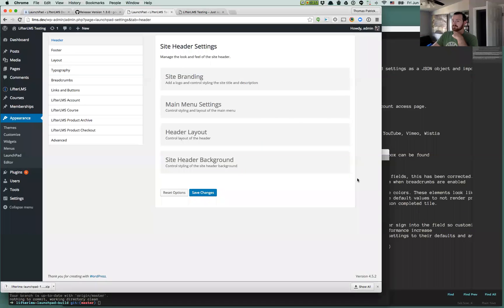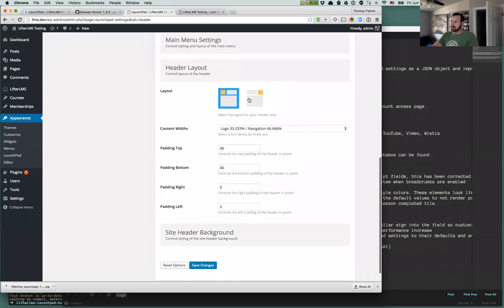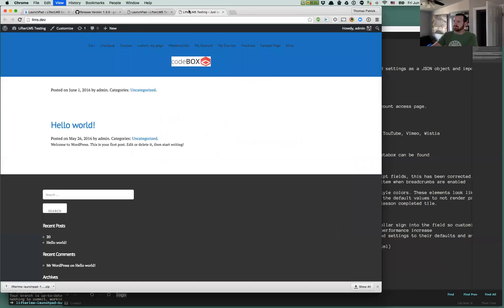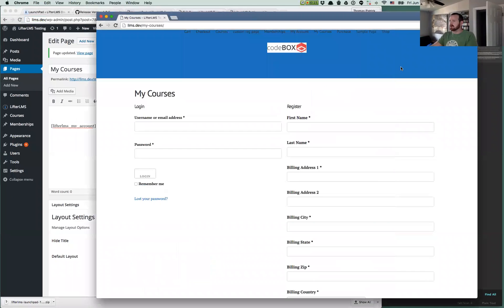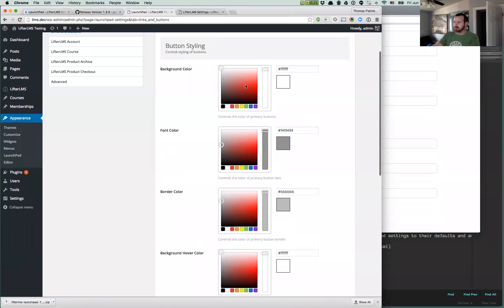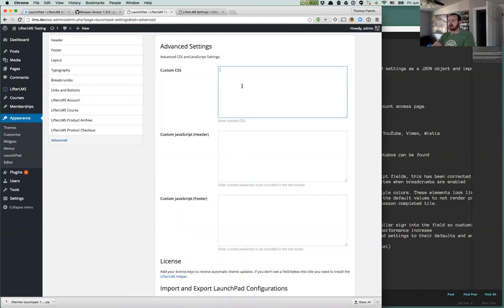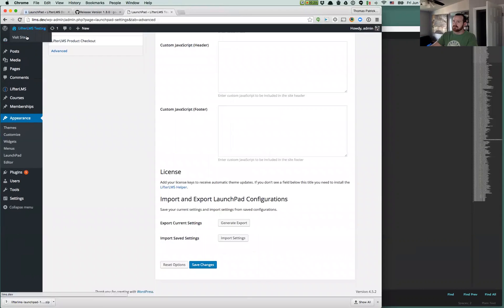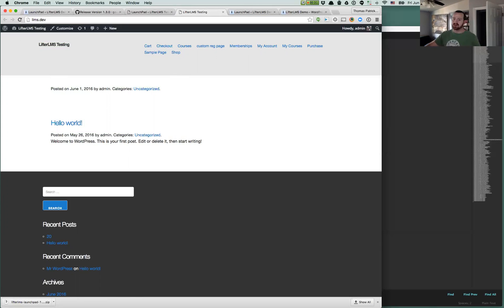WordPress LMS theme for Online Courses | LifterLMS LaunchPad 1.3.0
Build an online courses or WordPress LMS website with the LifterLMS LaunchPad theme. It’s designed for people looking to create online courses in order to turn their experience and passion into an online business.

It’s perfect for language learning, real estate training, online music training, business & marketing courses, online health & fitness courses and many other niches. You can use this theme without LifterLMS and still build a beautiful site for almost anything.

The LifterLMS Launchpad theme enables you to modify the design, layout and typography of your online courses website. If you want a highly customizable theme for yourself or your next client project, LifterLMS LaunchPad is definitely for you!